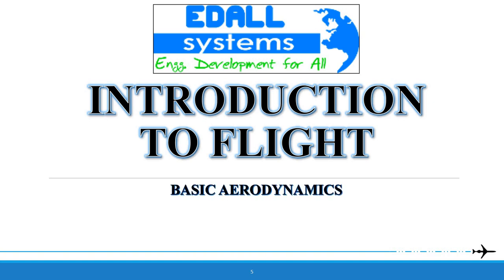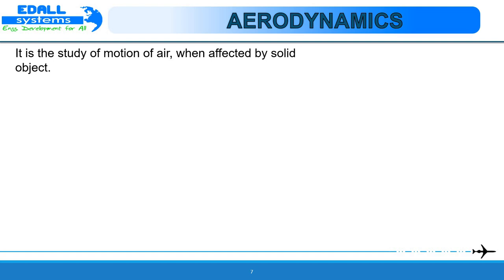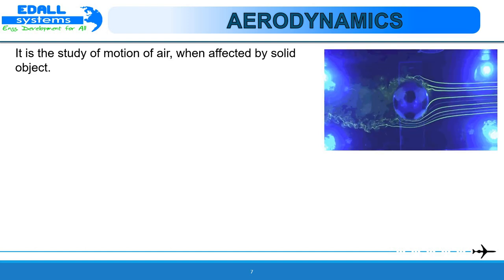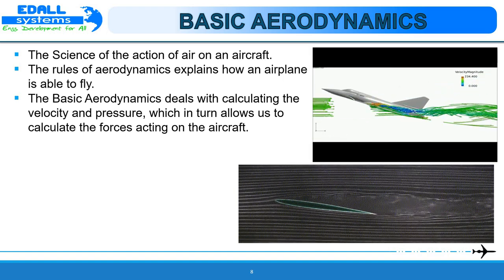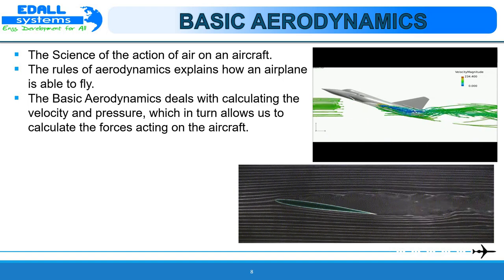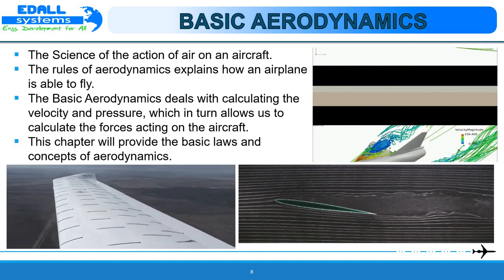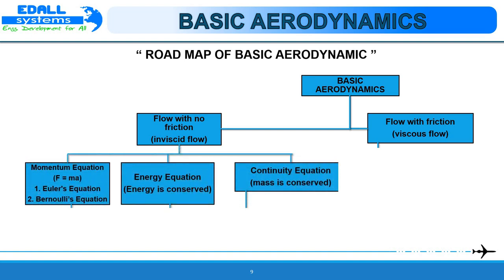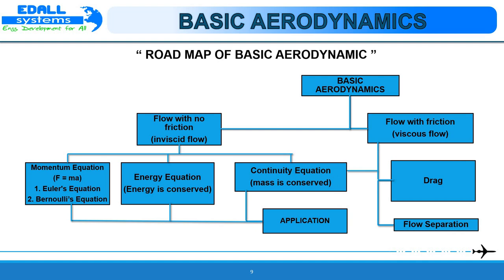2. Basic Aerodynamics